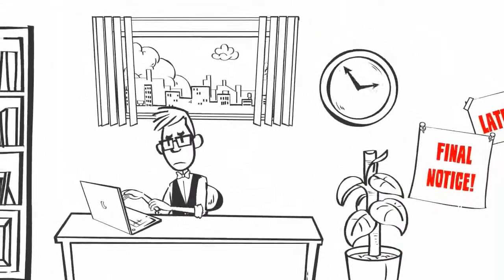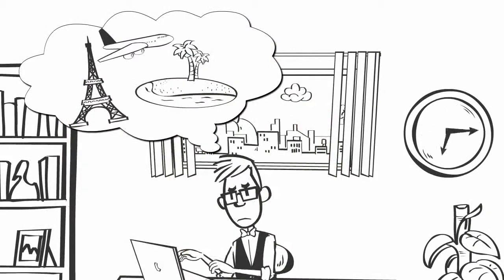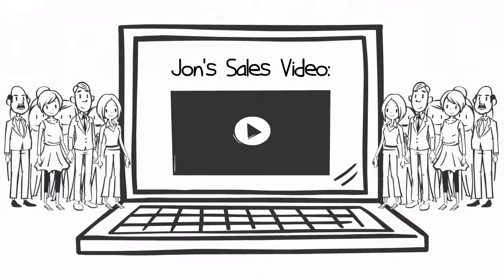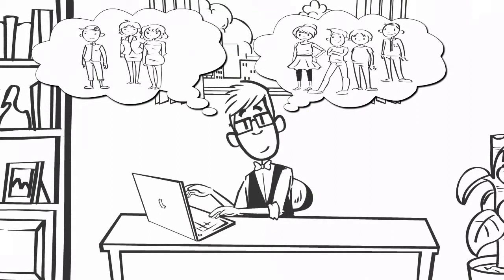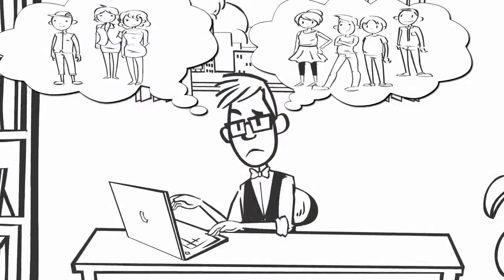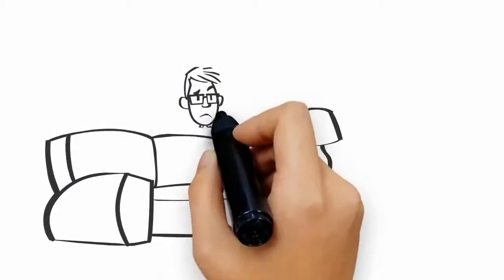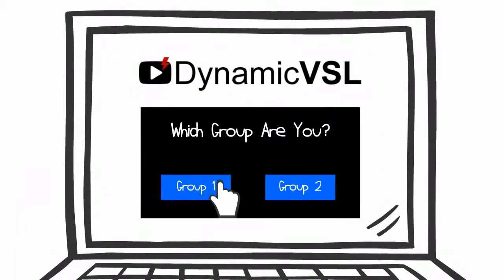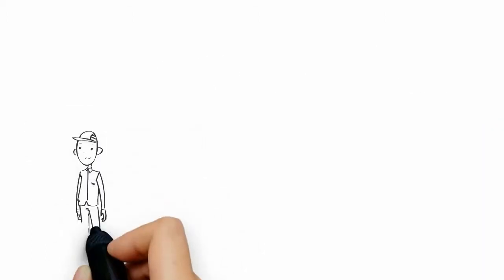Dynamic VSL Review ► Dynamic VSL Early Bird Registration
We're glad to announce that Rob Jones is finally releasing DynamicVSL September 22, 2014. Dynamic VSL helps you rocket your conversion rates through the roof (and profits ideally!) by allowing you to use your sales video more like how a salesman actually would.

Rob Jones have had a knack for creating innovative and game changing tools for the internet marketing community.

What is Dynamic VSL?
If you haven't heard of Dynamic VSL by now you're likely behind on the internet marketing news. Rob Jones, co-creator of Trust Jacker has launched an interactive video sales letter.

The intention is to engage your audience and get them use to giving you responses WHILE getting information you need to laser target your sales pitch. He called this "Dynamic VSL" as oppose to the traditional "Static VSL" (like a Static HTML page you're limited in it's function)

How does DynamicVSL Work?
It's simple, you've done those quick surveys of yes and no questions before, you effectively have the same set-up on a sales letter.